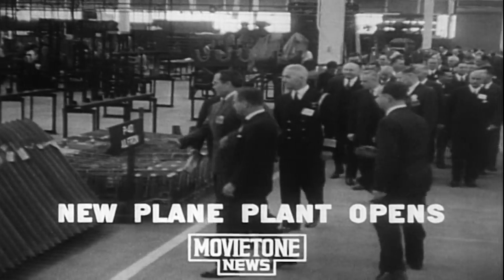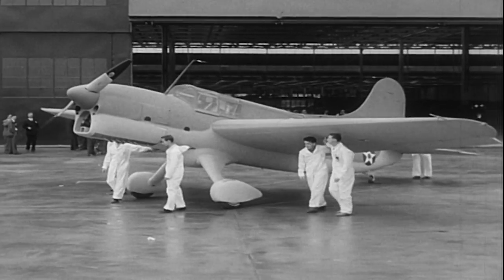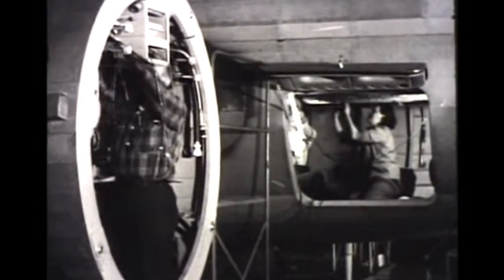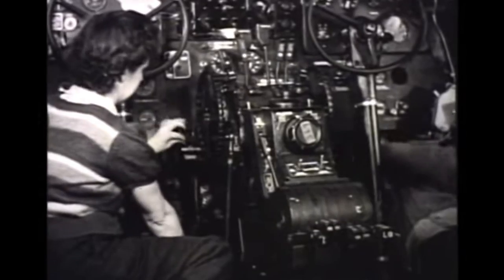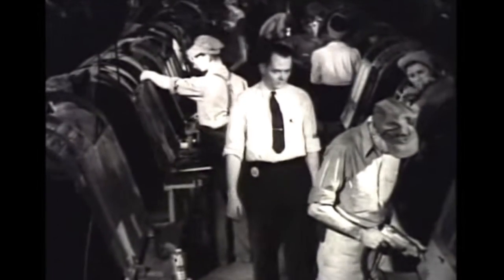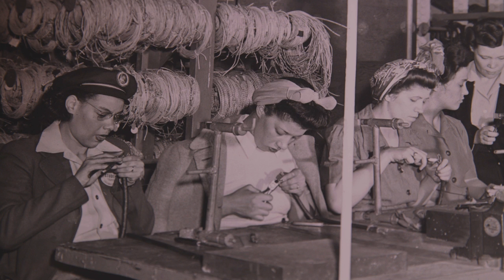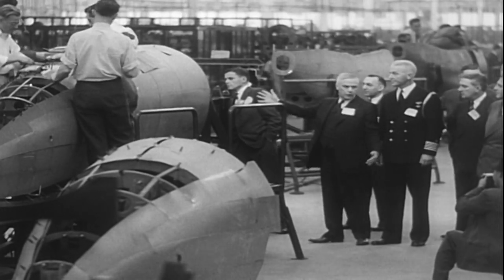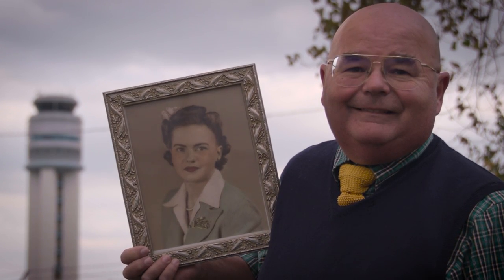Columbus Neighborhoods: The Curtiss-Wright Corp. Plant in Columbus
Curtiss-Wright Corp., which was the largest aircraft manufacturer in the U.S. during World War II, built a plant adjacent to Port Columbus in 1941.